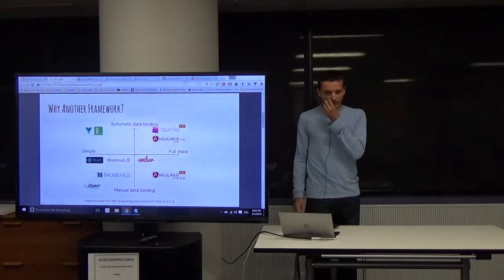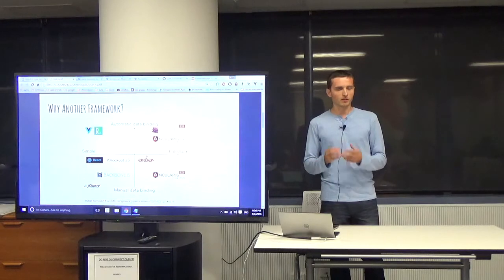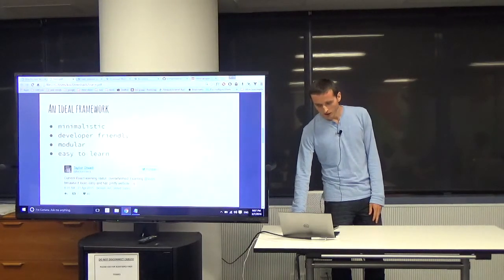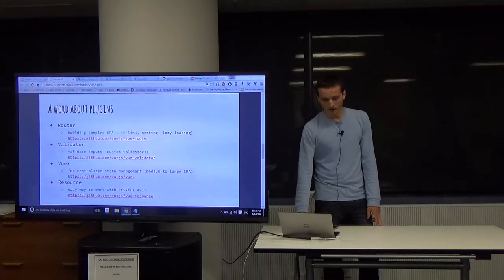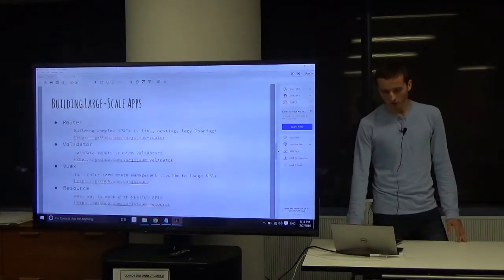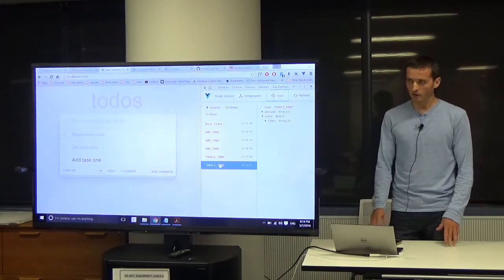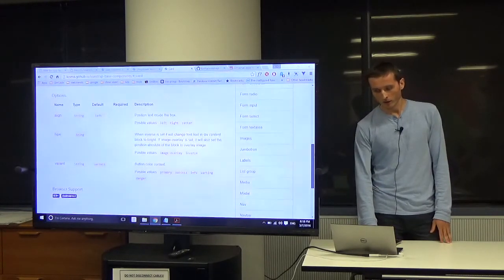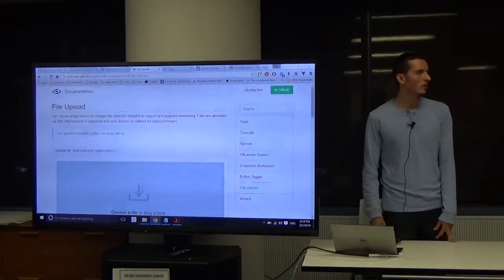Intro to Vue.js - Kris Zima